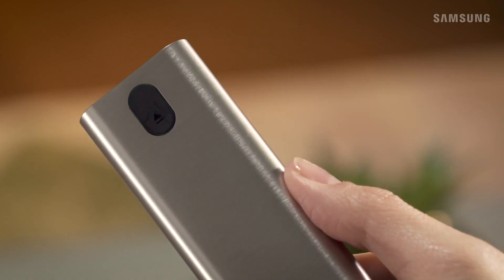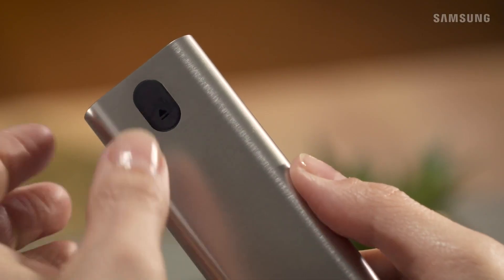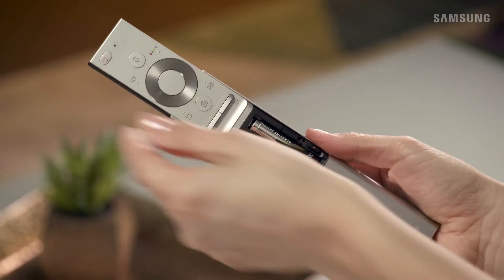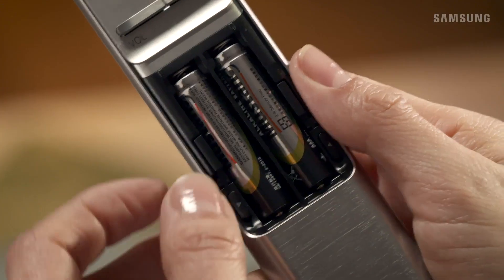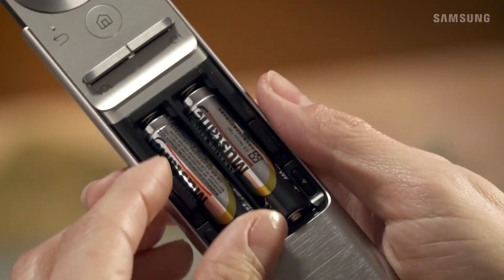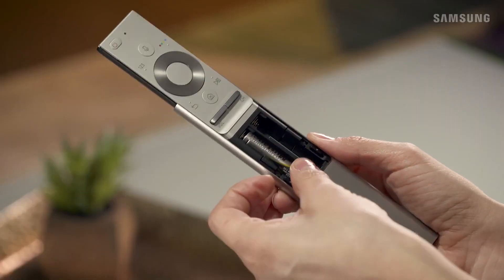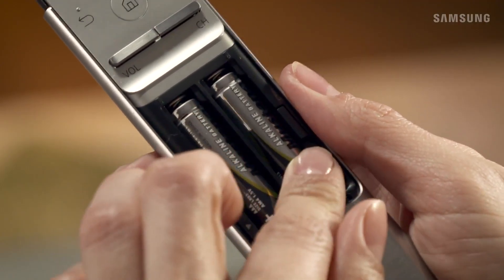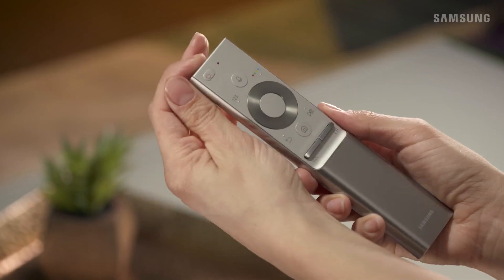2017 Samsung QLED Televisions Smart Remote Installing Batteries How To